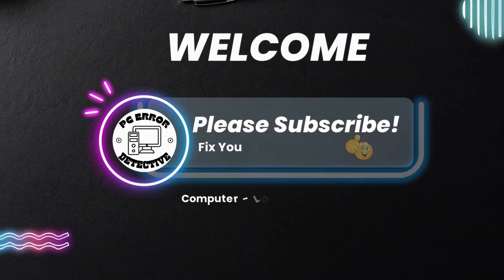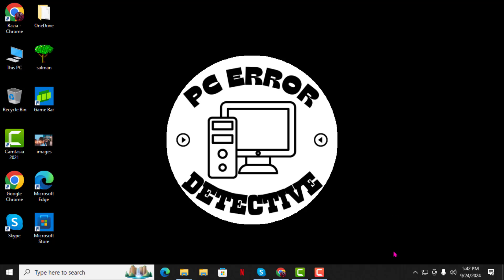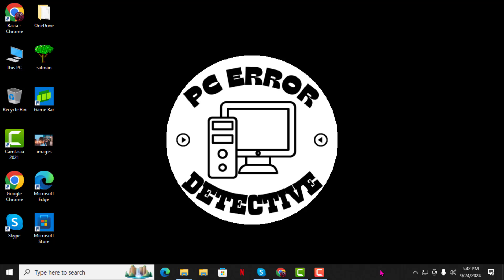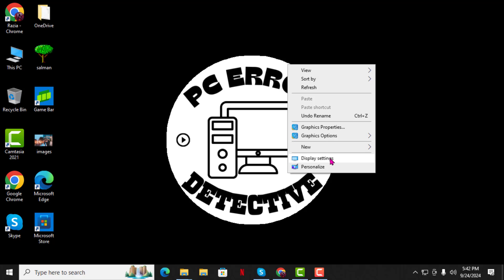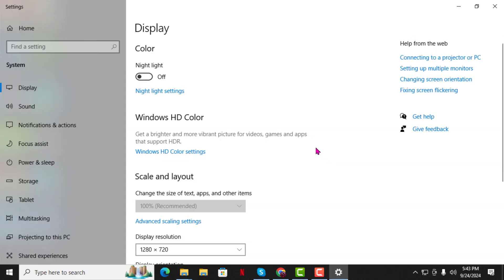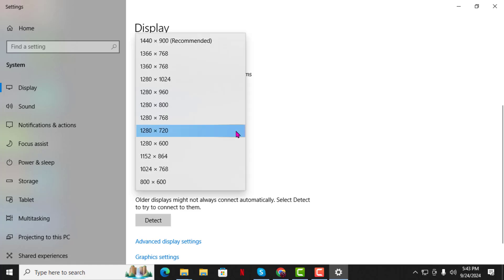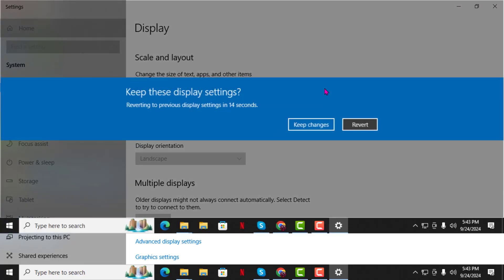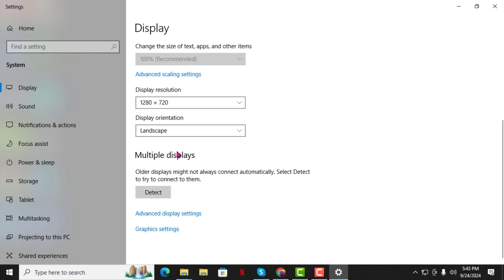How to Fix Input Not Supported Display Monitor Windows 10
In this video, we explain how to fix input not supported display monitor Windows 10. This error can occur when your computer's resolution settings are incompatible with your monitor. It often leads to frustration as you can't see anything on your screen. Resolving this issue involves adjusting your display settings or connecting your monitor correctly. We provide a step-by-step solution in this video to help you learn how to fix input not supported display monitor Windows 10 effectively.

- Troubleshooting display issues on Windows 10
- How to change screen resolution in Windows
- Steps to reset display settings in Windows
- Fixing monitor compatibility problems
- Resolving input not supported errors in Windows